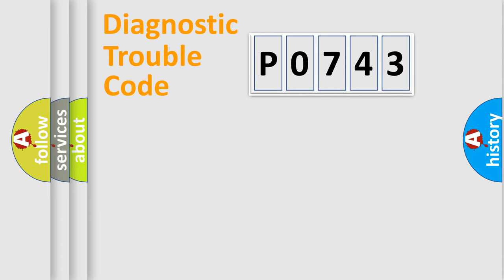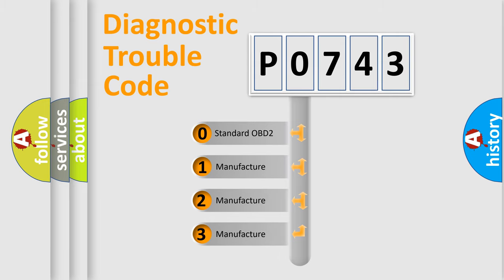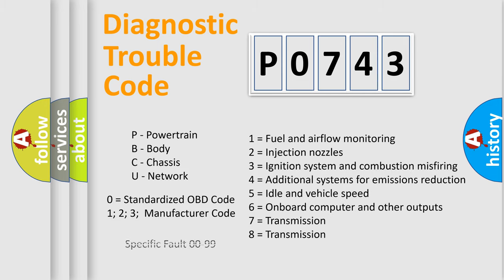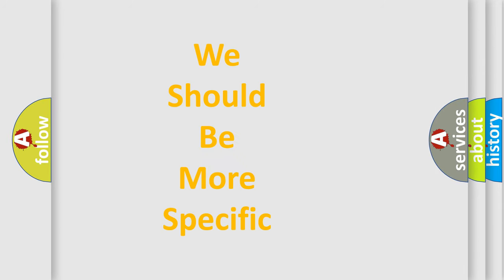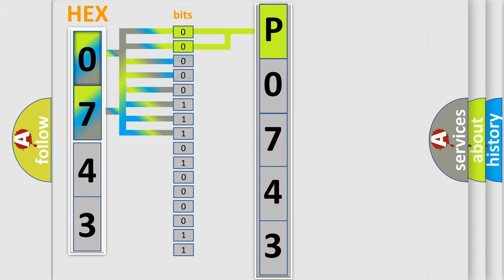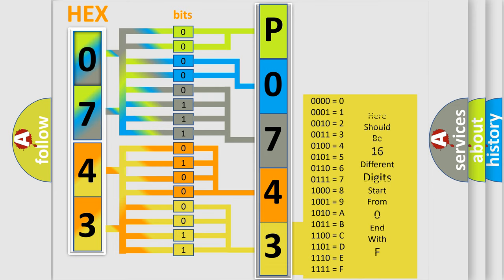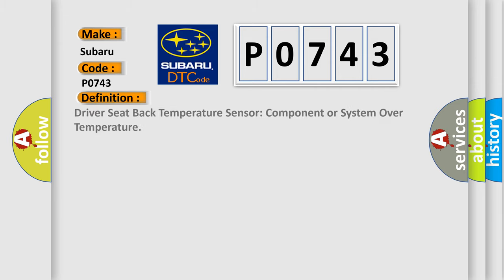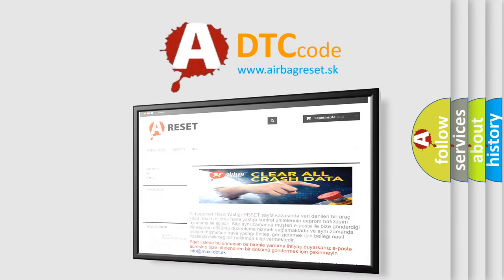DTC Subaru P0743 Short Explanation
Contents:
0:21 Basic DTC analysis according to OBD2 protocol standard.
1:48 Insight into programming
2:58 A diagnostically understandable description of the Diagnostic Trouble Code
3:05 Basic error definition

Make:
Subaru
Code:
P0743
Definition:
Driver Seat Back Temperature Sensor: Component or System Over Temperature
Cause:
If the driver seat back blower motor temperature is outside the maximum temperature range,the SCME shuts down the driver seat system and sets this DTC .